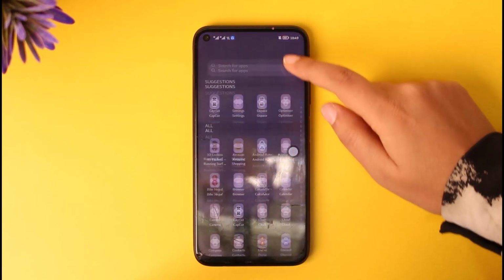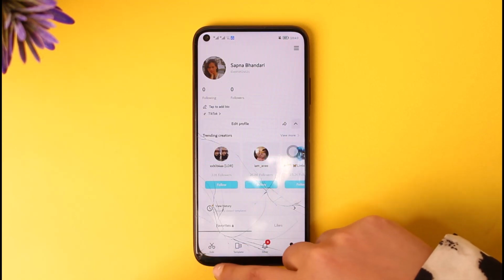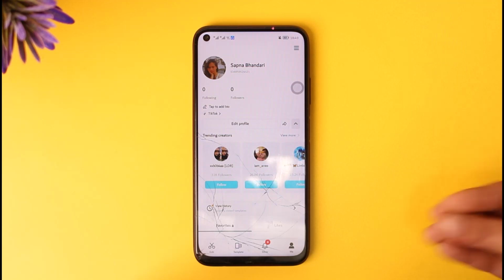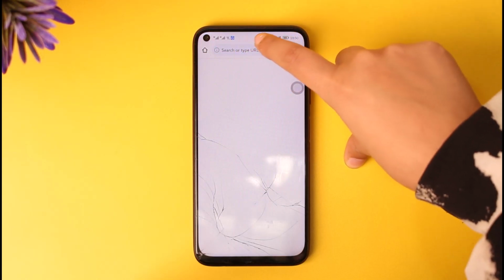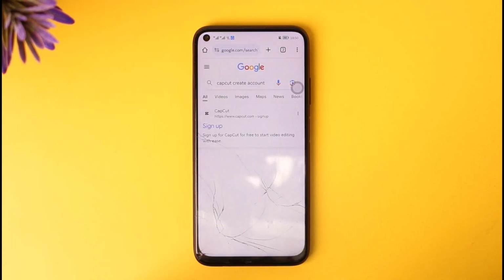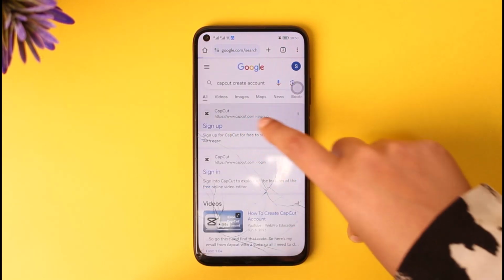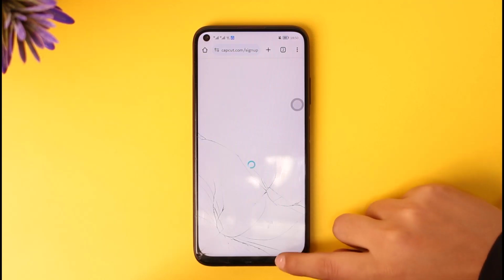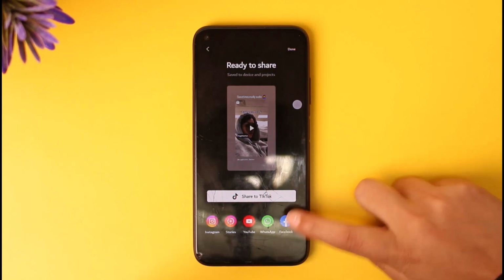How to Create CapCut Template !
In this tutorial, I will guide you on how you can easily create CapCut template.
0:00 Intro
0:14 Address the issue
0:43 Create creators account
1:26 Create template
1:49 Conclusion